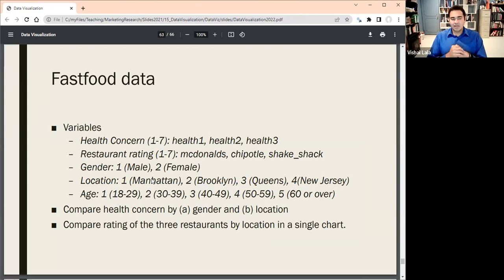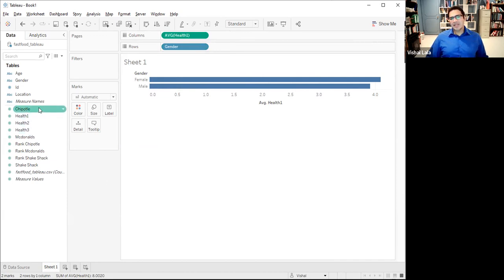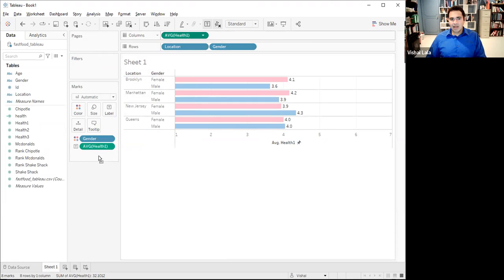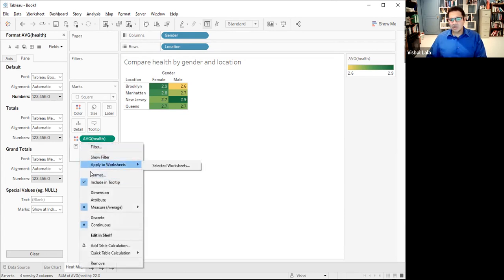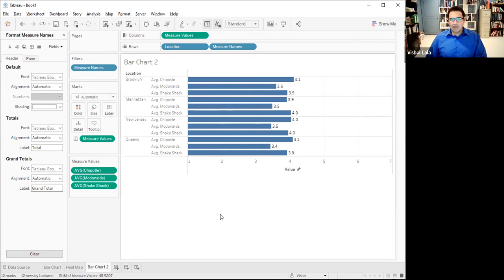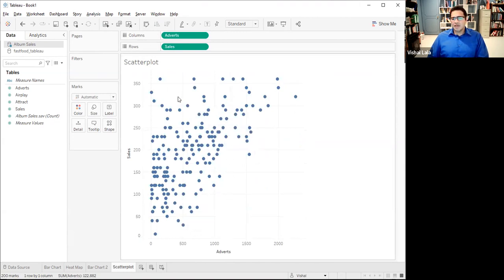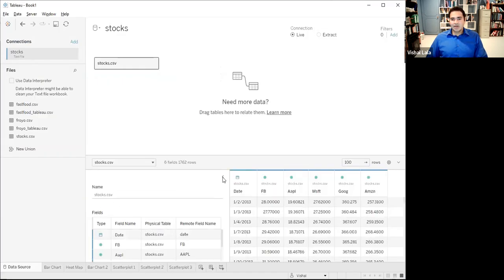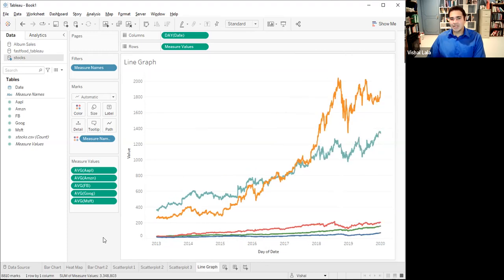15c Data Visualization Exercises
Three exercises on building common charts with Tableau.